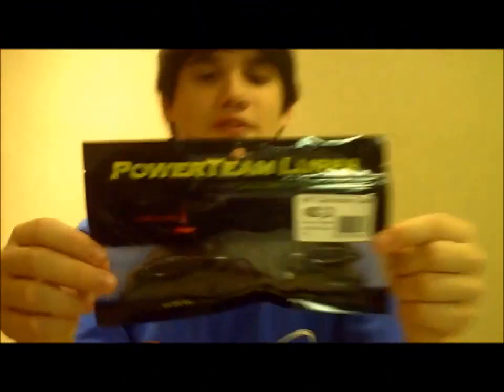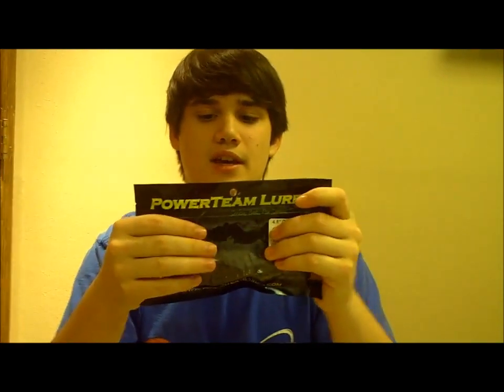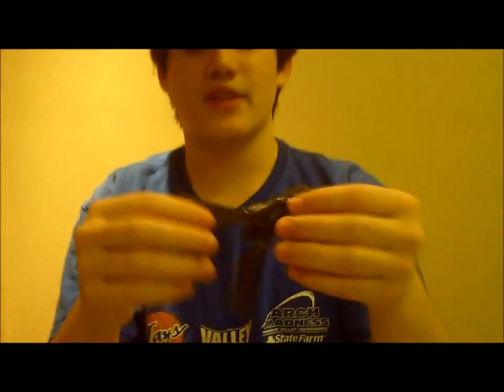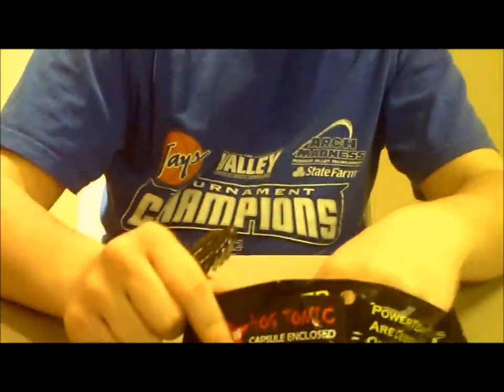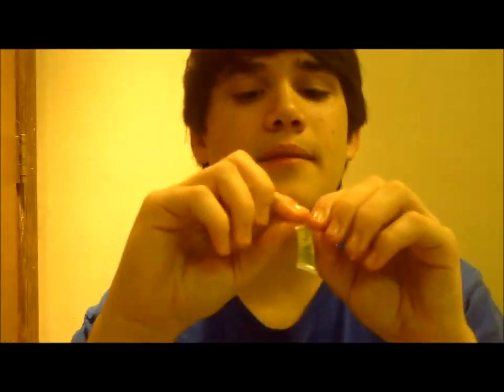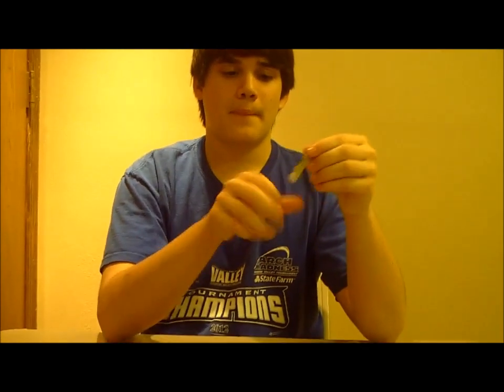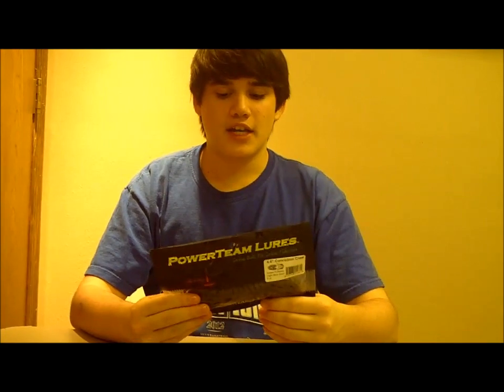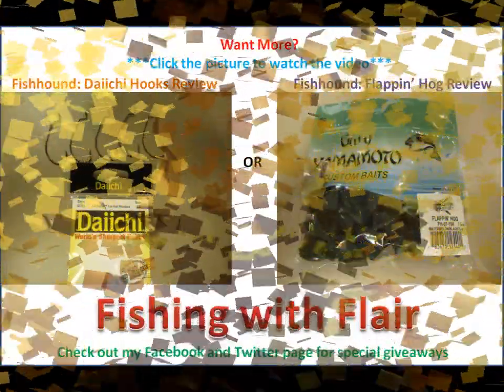Fishhound Product Review: Power Team Lures-Conviction Craw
Get this awesome flipping bait for free . This large profile craw has great swimming action along with killer scent built in.